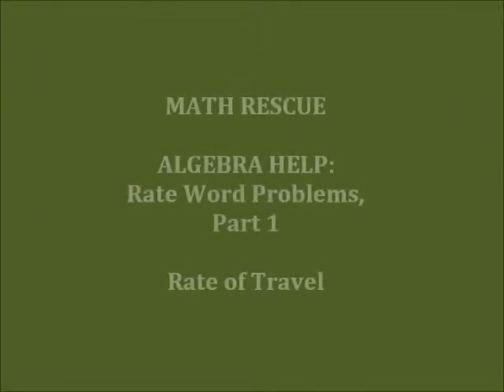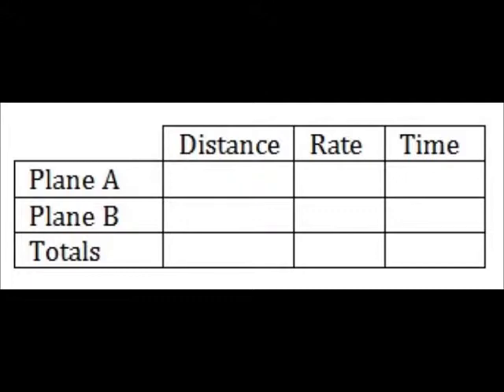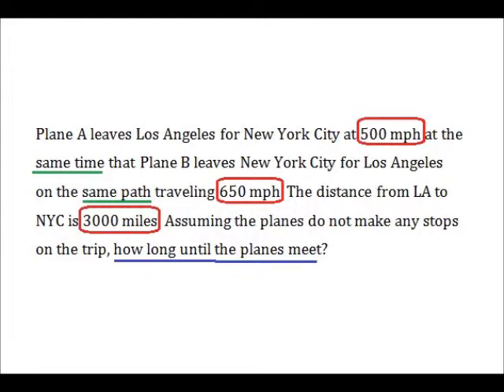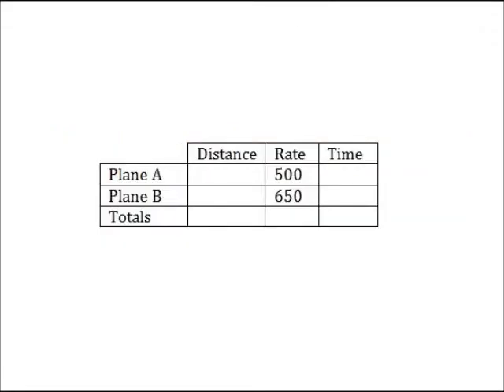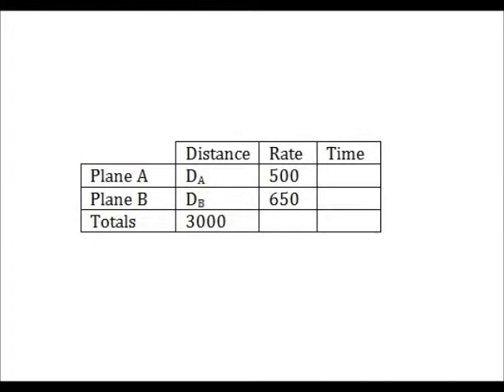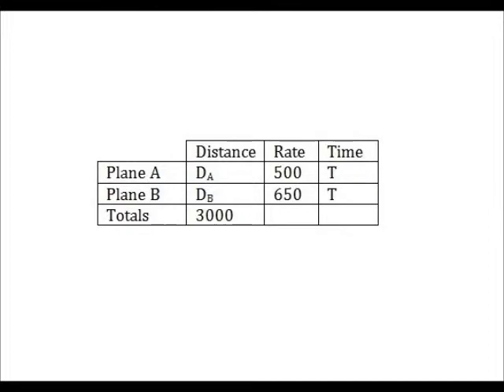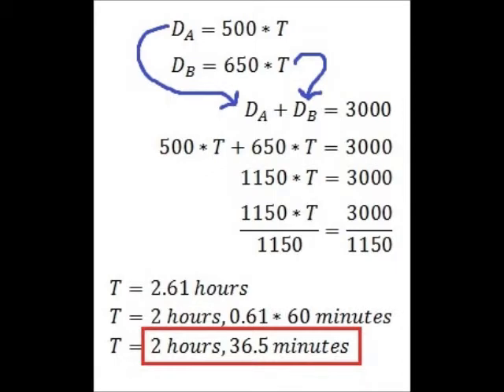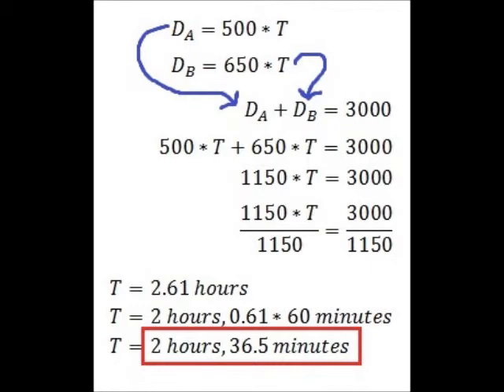Math Rescue: Algebra Help - Rate of Travel Word Problems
An example of a rate of travel word problem and how to solve it! Rate of work problems will be covered soon.

For more examples of rate of travel problems, follow the link below to the blog post that goes along with this video: